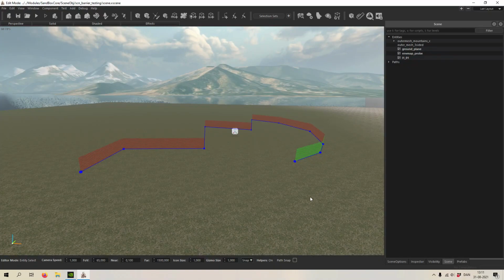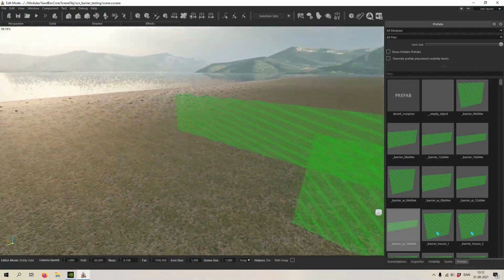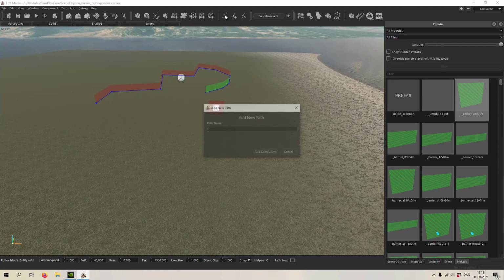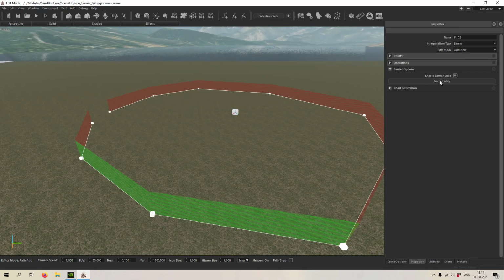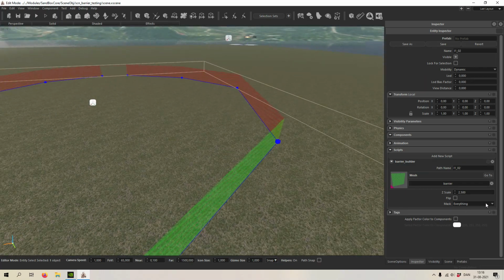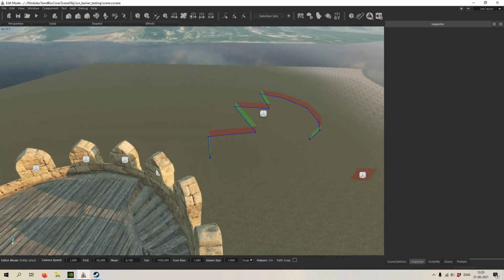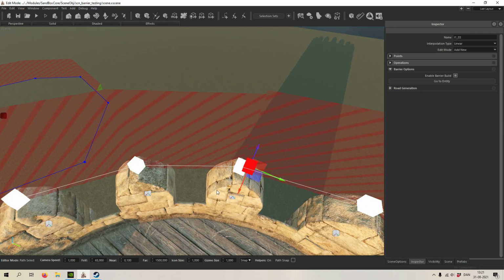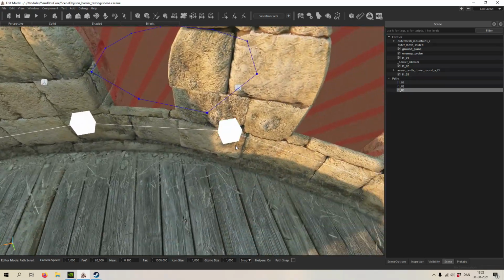Bannerlord - Scene Editor Tutorial #19 - Barriers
Hello everyone!
This is the 19th video in a tutorial-series on how to use the Scene Editor for Mount & Blade II: Bannerlord.
I will cover other features in future videos.

Content in this video:
0:00 Intro
0:23 How to add a barrier entity
1:40 How to create a path
2:21 How to enable barriers for a path
2:40 How to flip the barrier
3:27 How to make the barrier block players and AI
4:06 How to increase and decrease barrier height
4:26 Example with a tower
5:21 How to move a path point
5:42 How to select multiple path points
5:53 How to move a path point up and down
6:03 Increasing the height of the barrier
6:16 Having problems selecting path points?
6:32 Outro